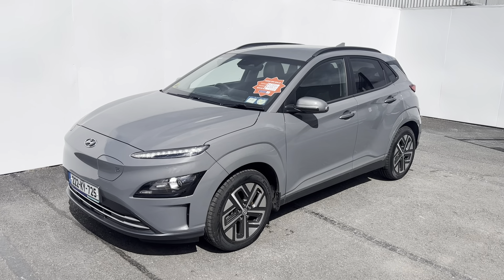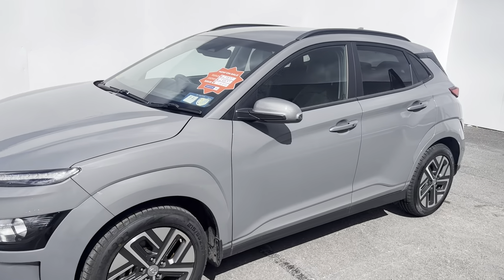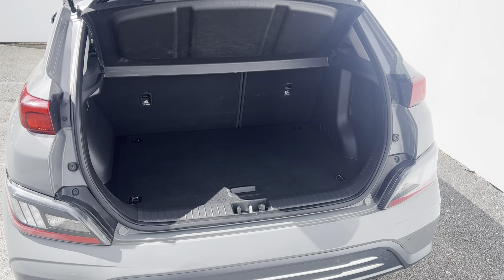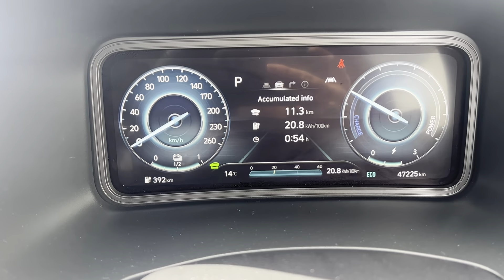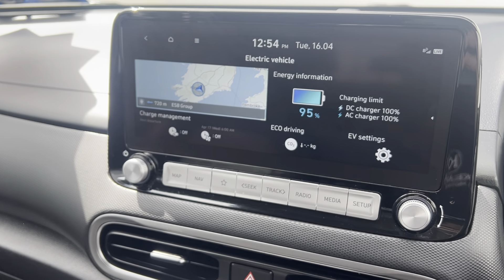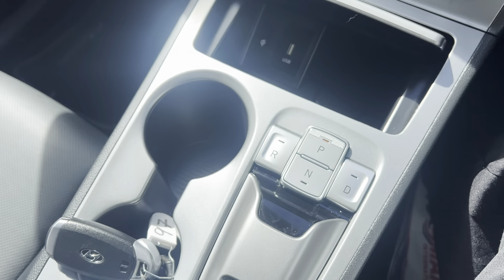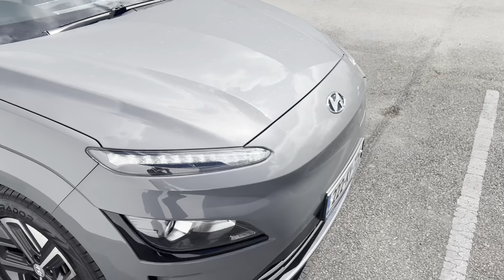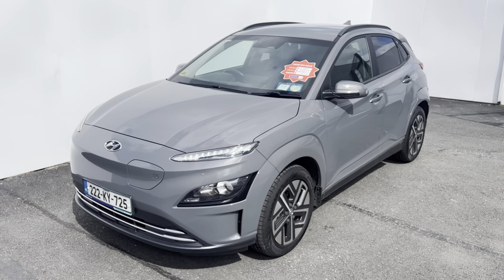222KY725 Hyundai Kona Premium 64KW 5DR Auto Galactic Grey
Enjoy incredible offers on our used selection at Kearys Hyundai.

Contact Kearys Hyundai in Mallow at (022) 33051.

We're open 6 days a week, Monday to Friday from 9:00am to 6:00pm, and Saturday from 10:00am to 5:00pm.

We operate a transparent one-price policy, hassle-free with no gimmicks. Finance and nationwide delivery are available, and trade-ins are always welcome. Kearys is one of Ireland's leading motor groups, offering immediate nationwide delivery.